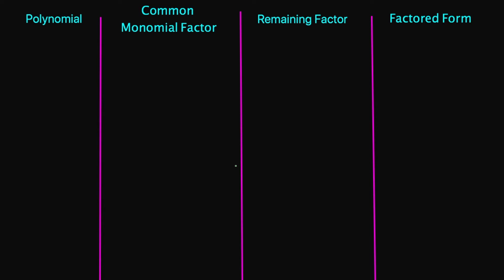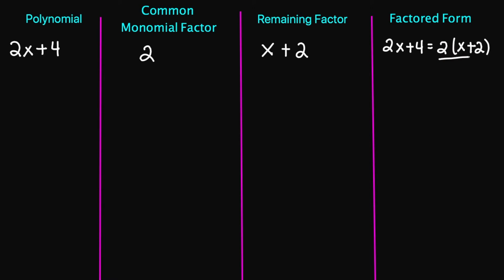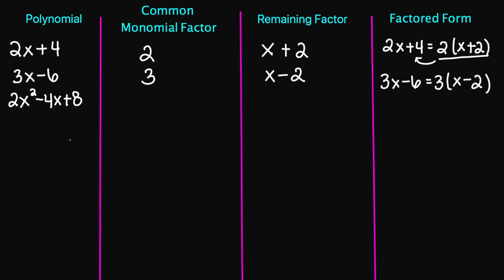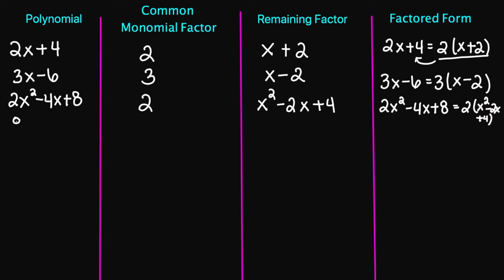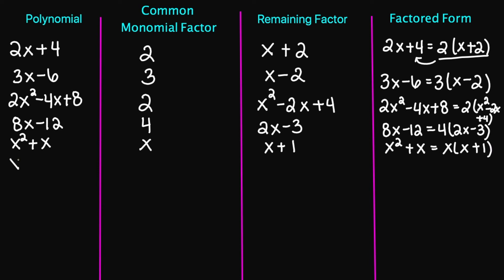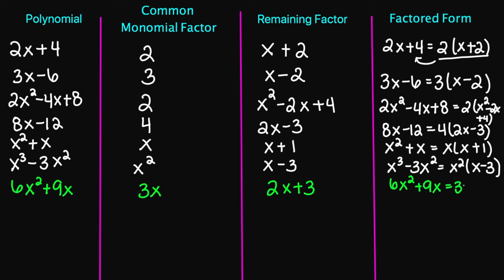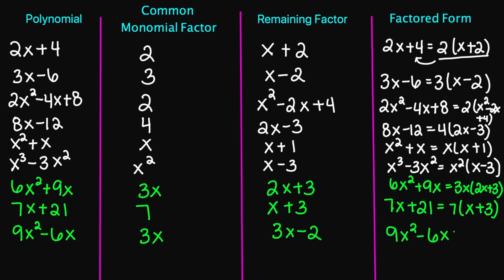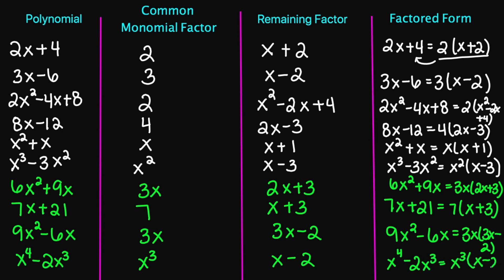Finding Common Monomial Factors | remaining factors, factored form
Hello Everyone! Thank you for stopping by! In today's video we identify common monomial factors.

As of today:
🚫 No Instagram
🚫 No Twitter
🚫 No Facebook
🚫 No TikTok

🌼Glittcee™
Pronounced: Glitt-cee